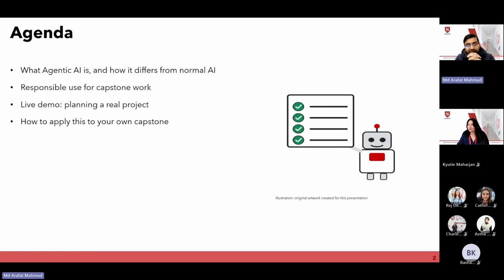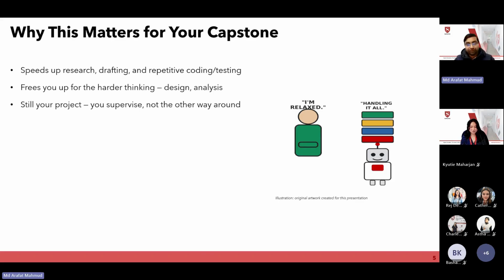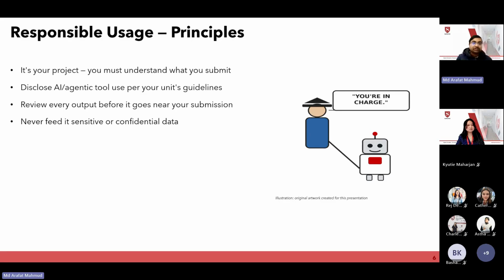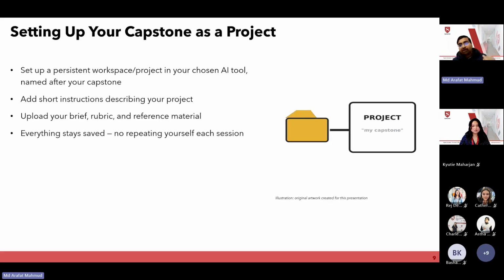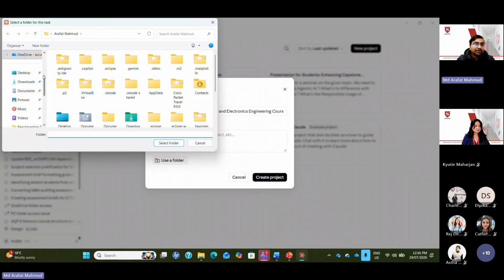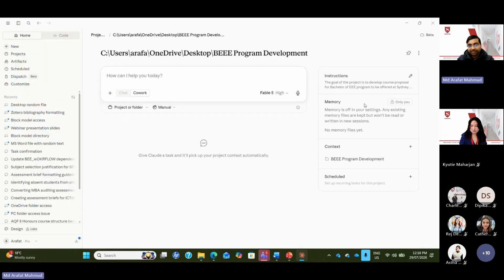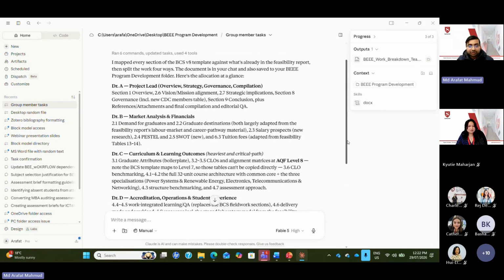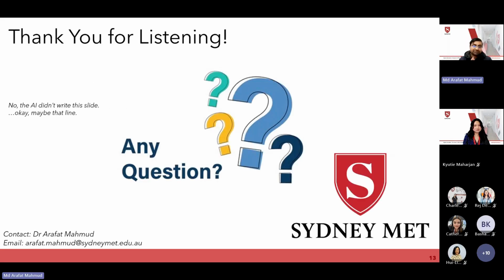Enhancing Capstone Project Workflows Using Agentic AI Tools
In this insightful Skills Hub webinar, Dr. Md Arafat Mahmud shared how agentic AI tools can support you throughout your capstone project—from research and planning to analysis and report writing.

Discover how these tools can:
✨ Automate repetitive tasks and improve workflow efficiency
📊 Support research, analysis, and decision-making
📝 Enhance report writing and project organisation
⚖️ Understand the limitations and ethical use of AI in academic work